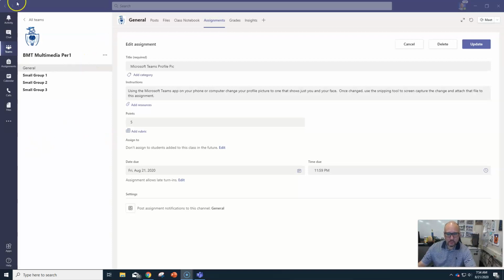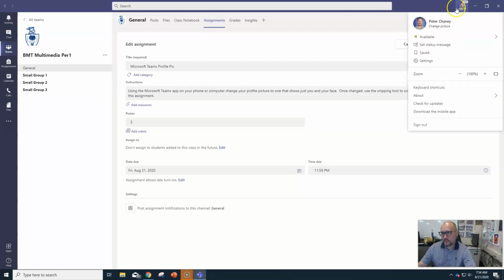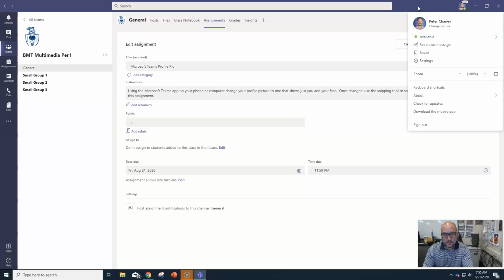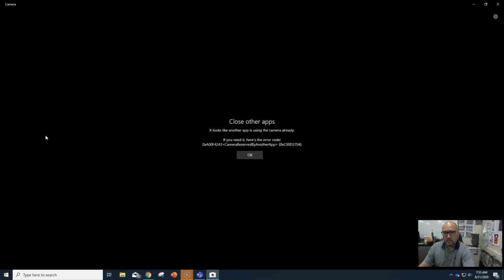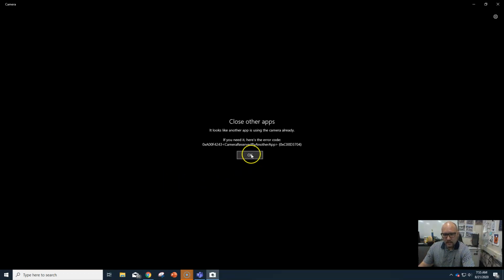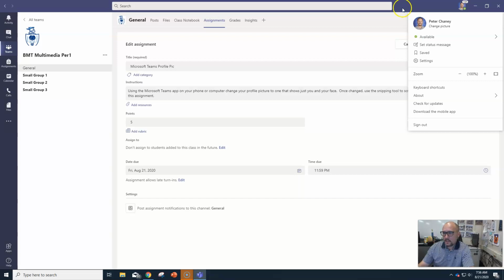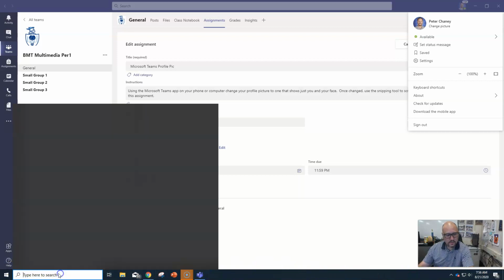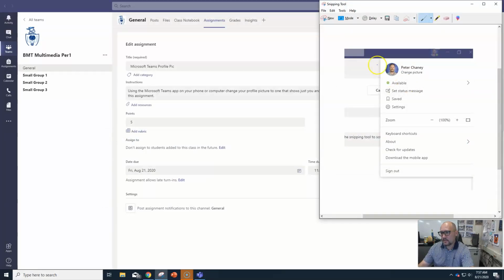MT Profile Pic & Snipping Tool Tutorial